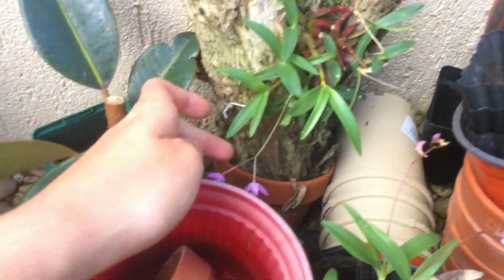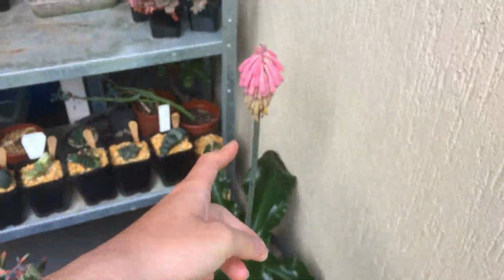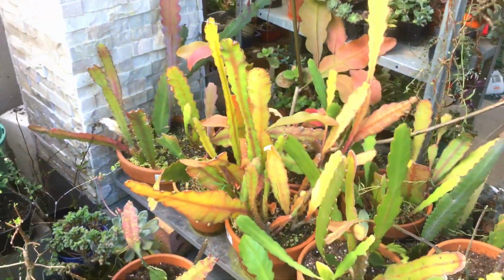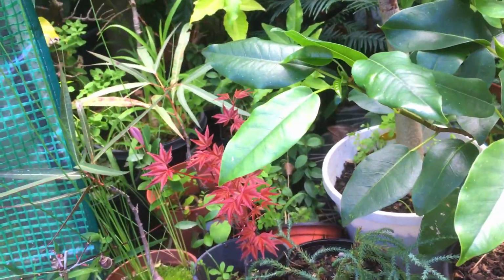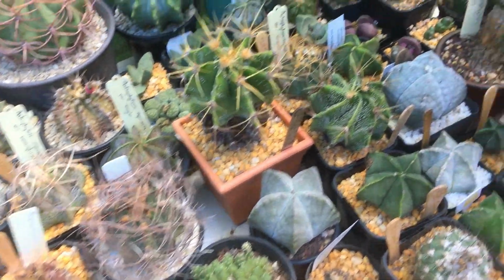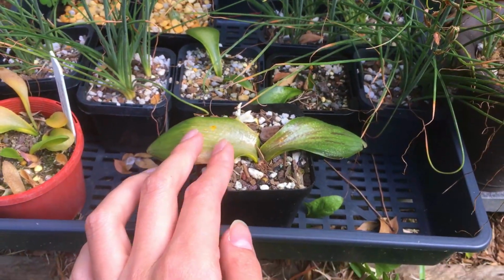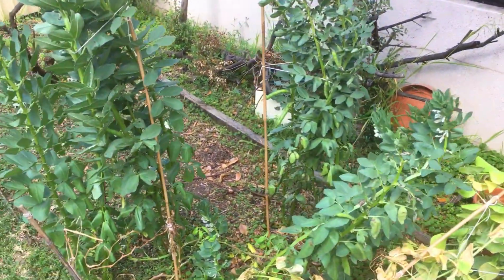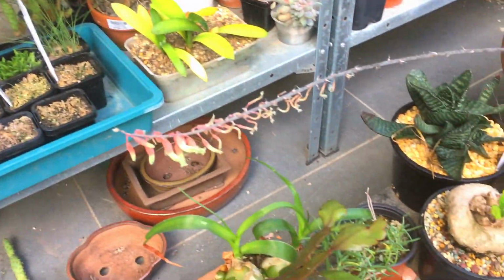Spring 2024 Garden Update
In this video, I will be showing you a quick update of my backyard in spring 2024

Have a problem with one of your own plants?

Song: Awake
Artist: Emmit Fenn

Videos edited with Lightworks and thumbnails made with GIMP.

Do not use videos or photos without permission.